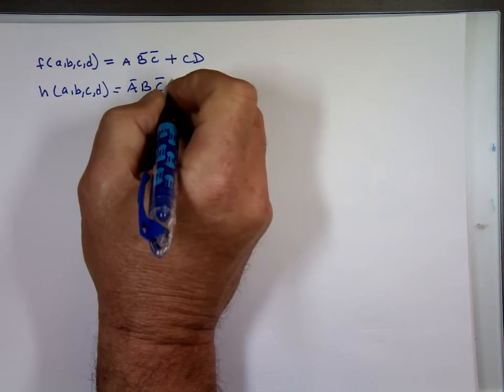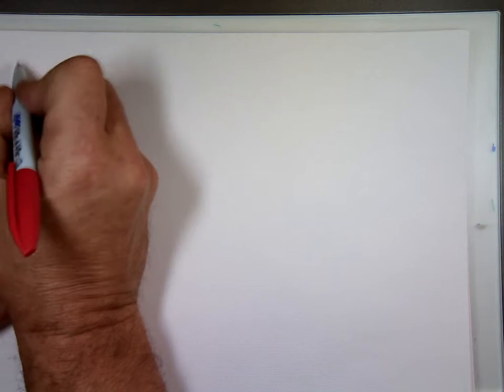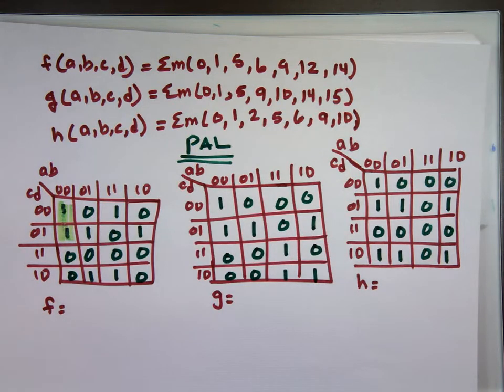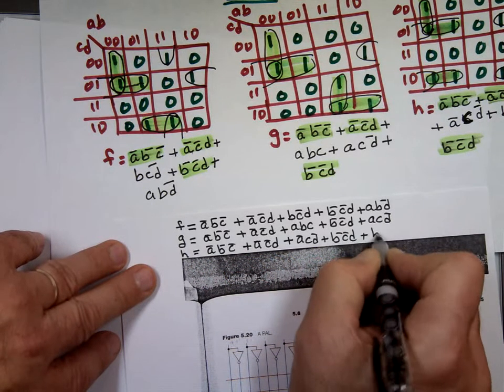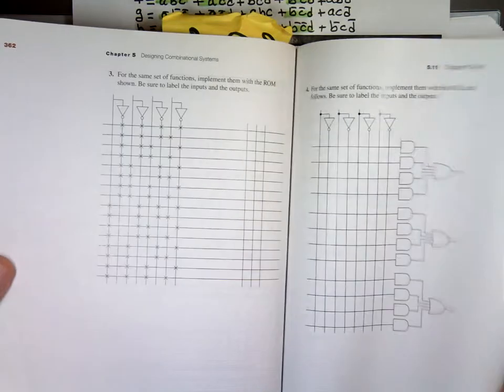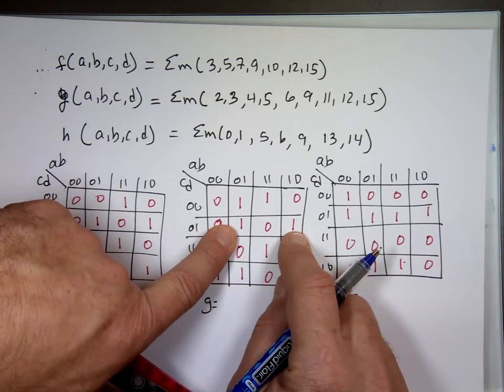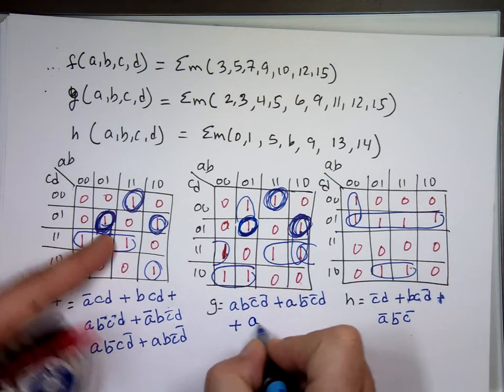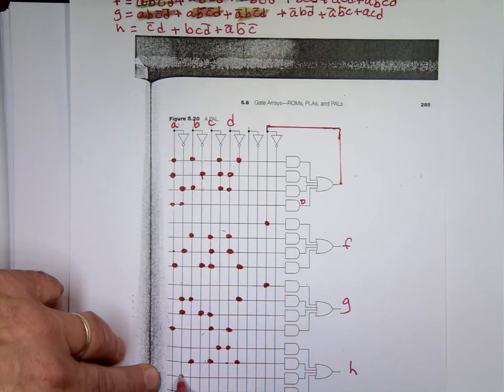Introduction to PAL